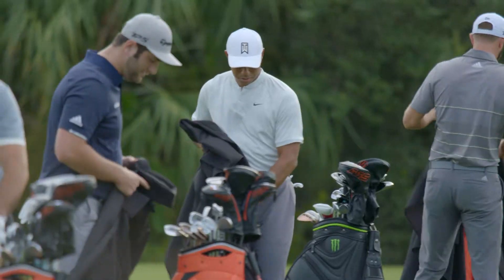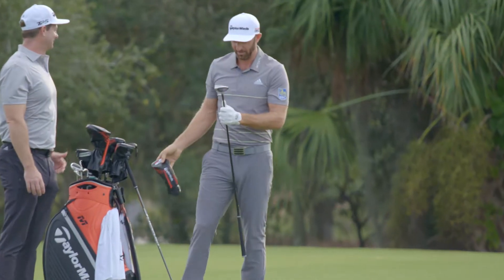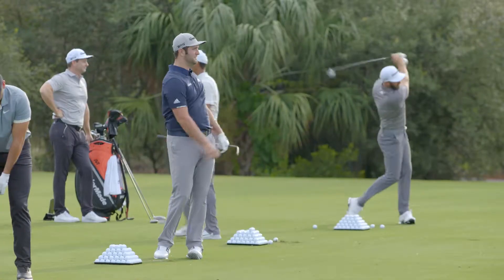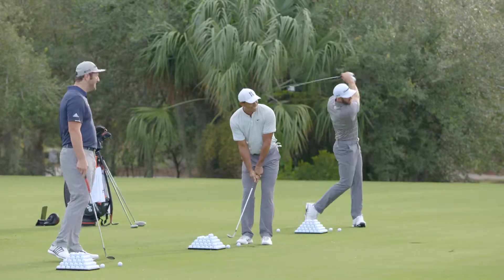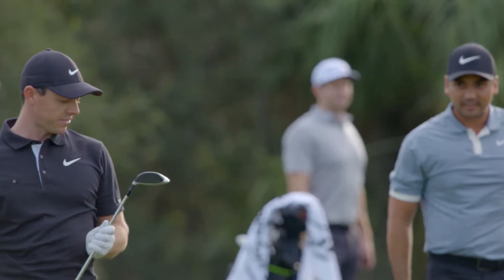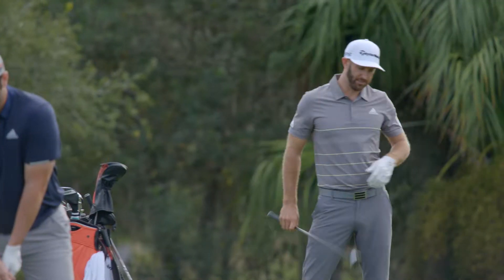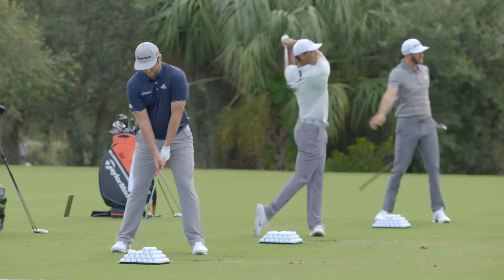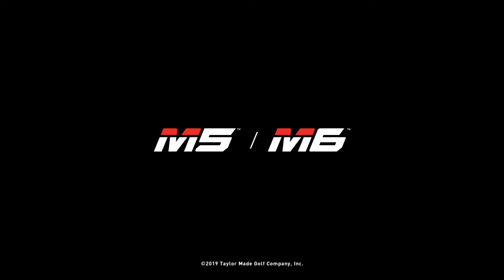TaylorMade M5 & M6 Fairway Woods - Tour Pros Reactions!!